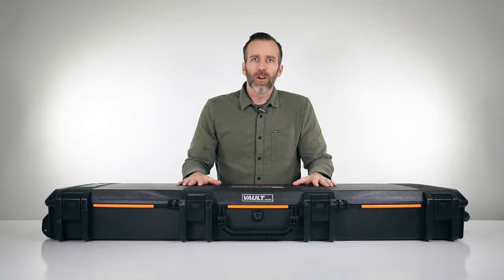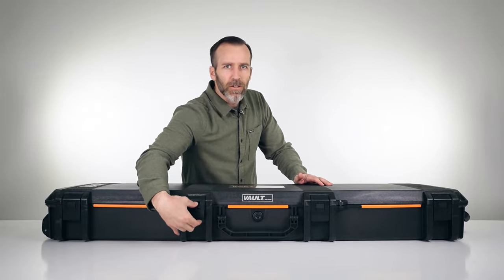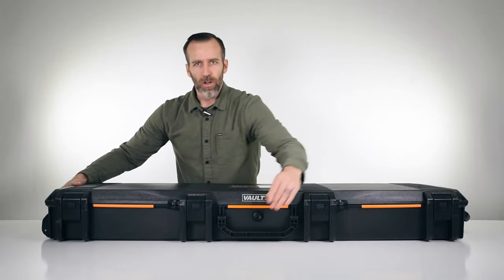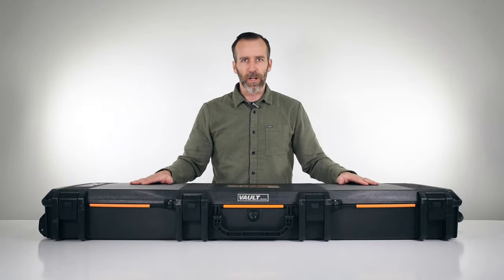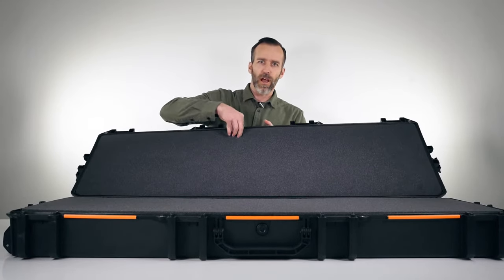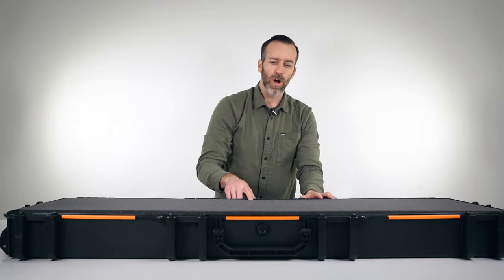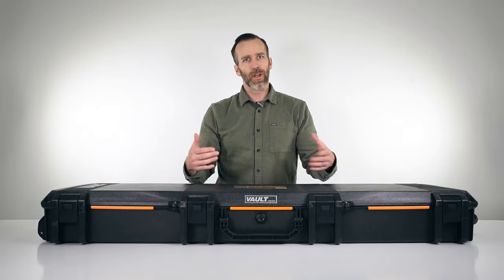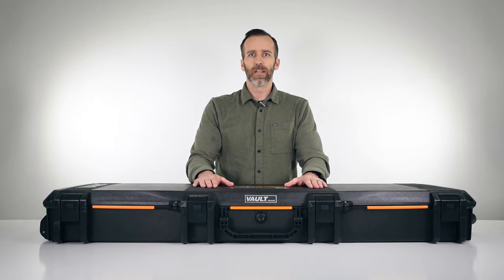Pelican V800 Vault Case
Pelican V800 Vault Case comes stocked with five layers of protective foam that are critical in keeping your personal handgun secure. Built for hard use, high impact and supreme weather resistance, new VAULT by Pelican™ gun cases are the most rugged and secure in their class. Equipped with a host of premium protective features at a price more hunters and shooters can afford.

Features:
Crushproof, dustproof, and weather resistant
High-impact polymer assures protection of your firearm, via road, trail or air
Heavy duty handles are ergonomic and will stand up in even the toughest conditions
Two push button latches offer secure closure with easy-open access
Two stainless steel lock hasps afford extra security during transport
Ideal for a large handgun, or multiple handguns with extra magazines
Five layers of protective foam

Specifications:
Dimensions Inside: 53.00" x 16.00" x 6.00"
Dimensions Outside: 56.11" x 19.15" x 6.65"
Lid Depth: 1.57"
Bottom Depth: 4.43"
Total Depth: 6.00"
Interior Cubic Volume: 2.94 ft³
Weight with foam: 24.95 lbs
Weight without foam: 19.60 lbs
Maximum Temperature: 140° F